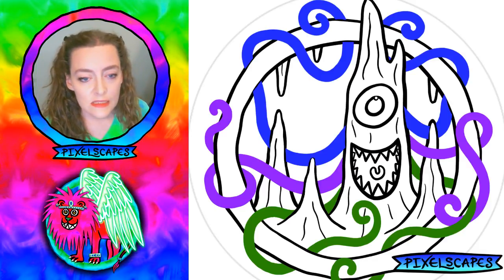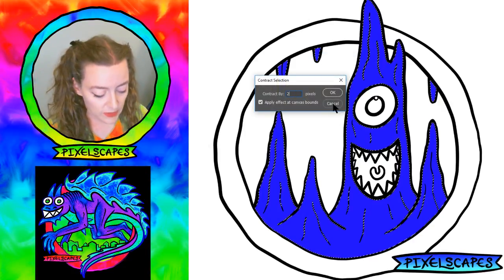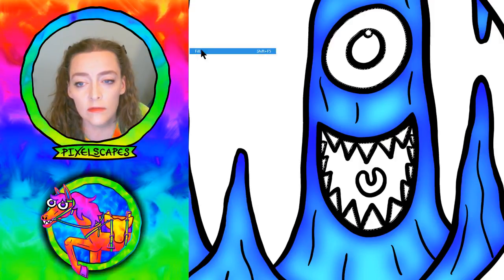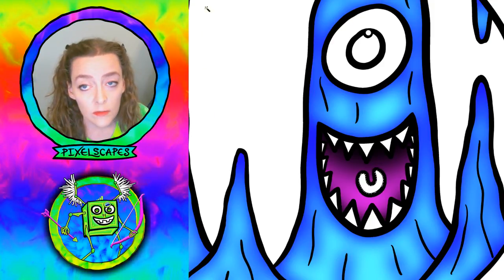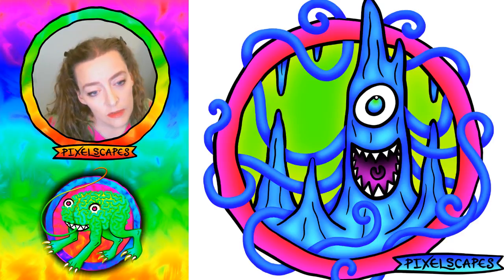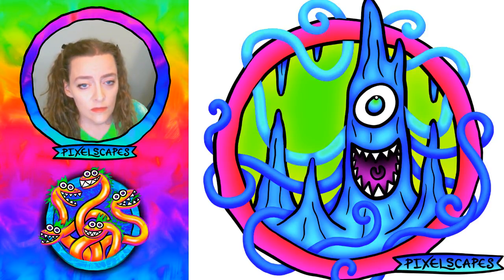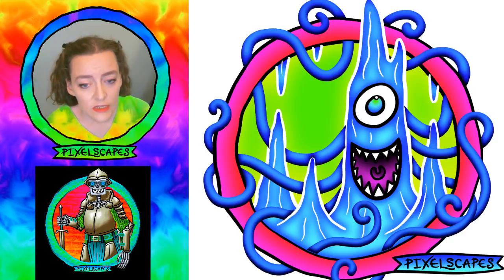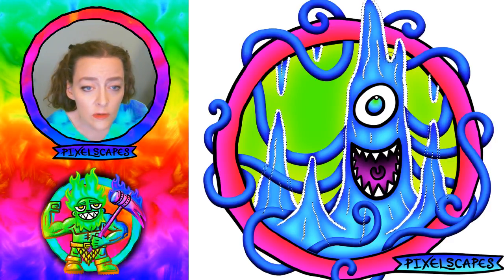Roper: RPG Monster Painting (Pixelscapes)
I painted this with inspiration from an RPG monster. Swirly, twirly tentacles! This roper loves hanging out in underdark caves... with all those tendrils, he would have an easy time giving lots and lots of big hugs.